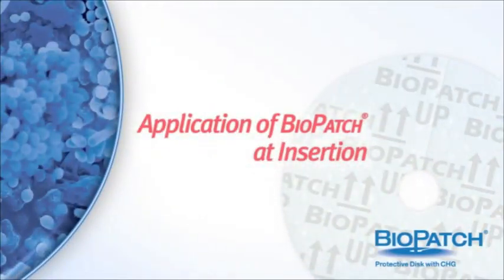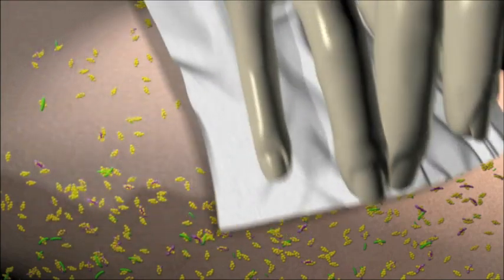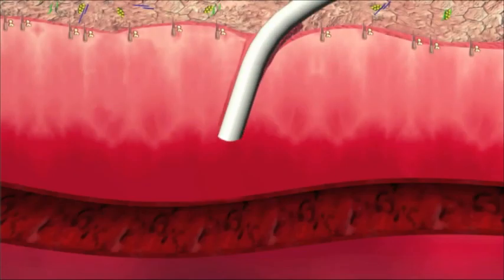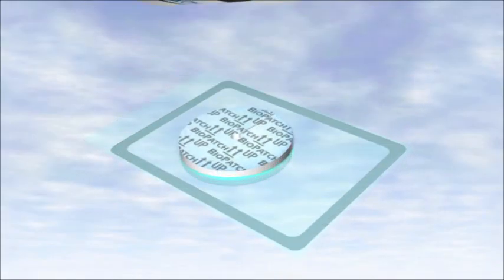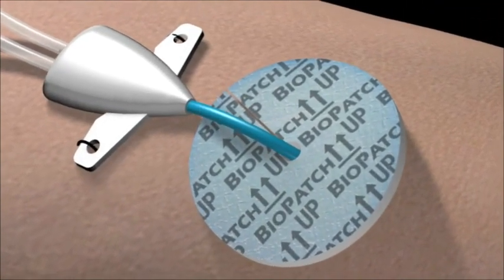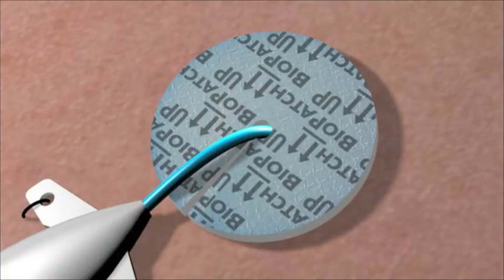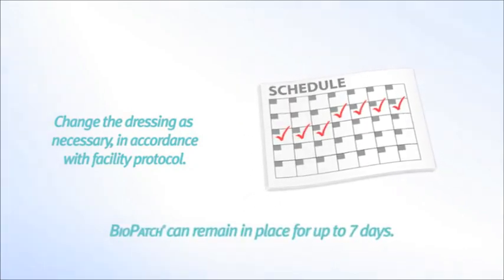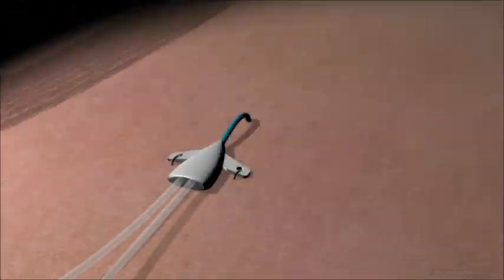Step-By-Step Application Guide of BIOPATCH Protective Dressing at Insertion Site | J&J MedTech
BIOPATCH Protective Disk with CHG is the #1 selling CHG dressing on the market with a 1A CDC recommendation. It is easy to apply and remove. Removal of BIOPATCH is a simple, one-step process with no saline or alcohol swabs needed.

This video details the process of application of a BIOPATCH Protective Disk at insertion site.
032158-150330